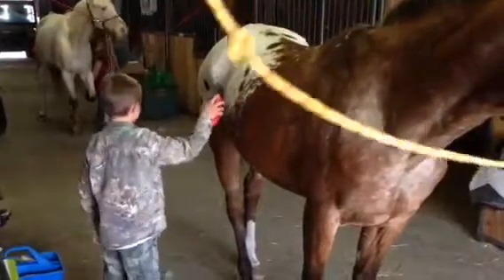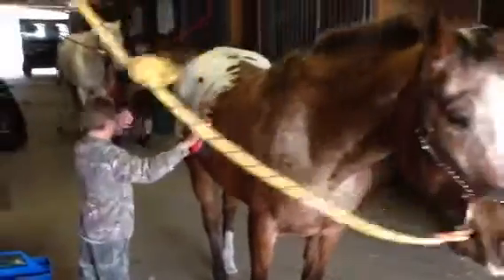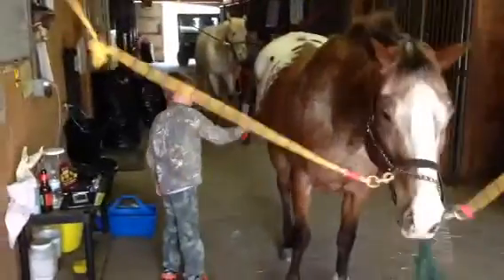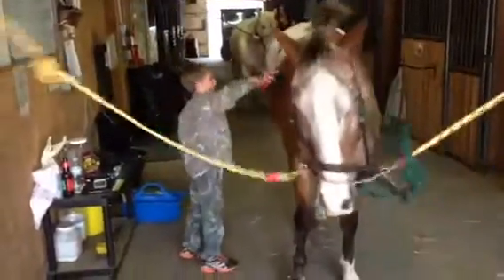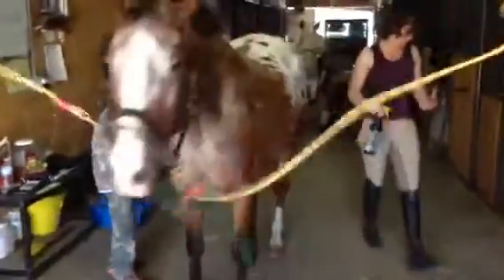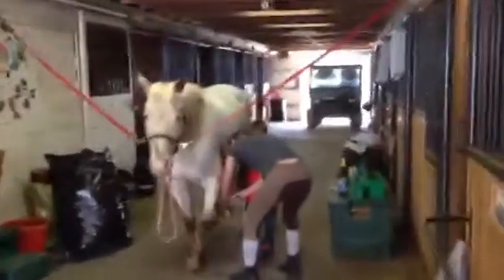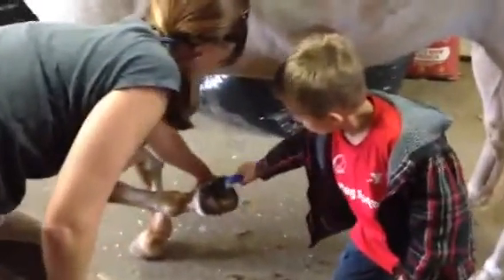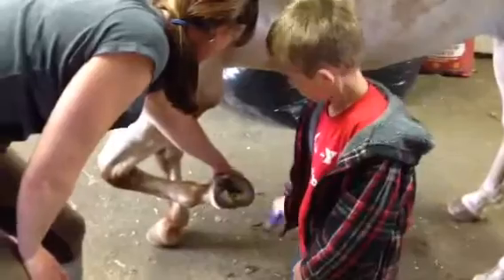Horseback riding day 2